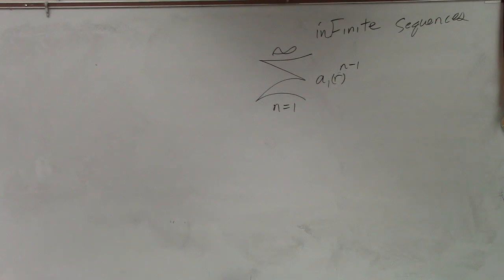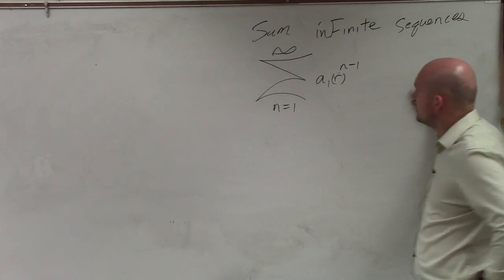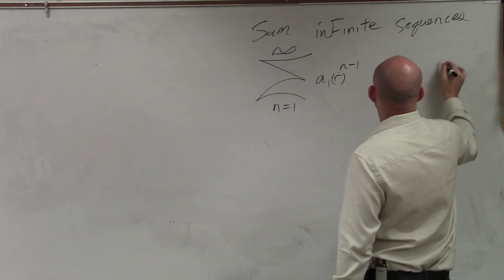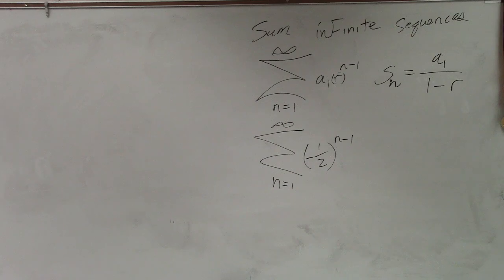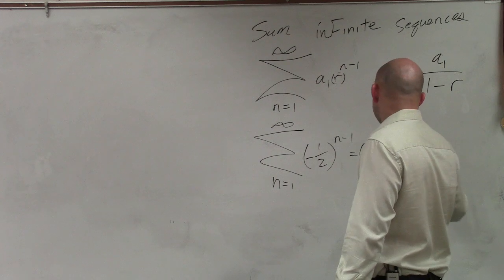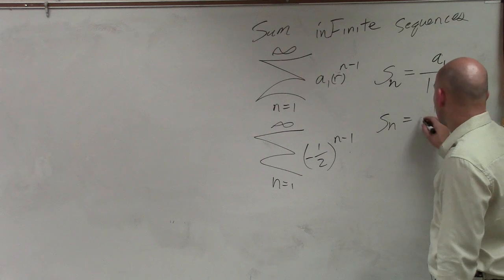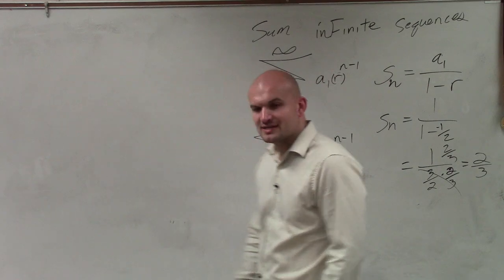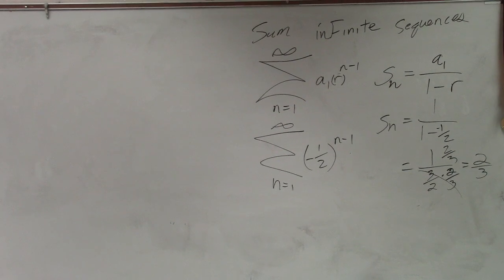How to determine the sum of a infinite geometric series